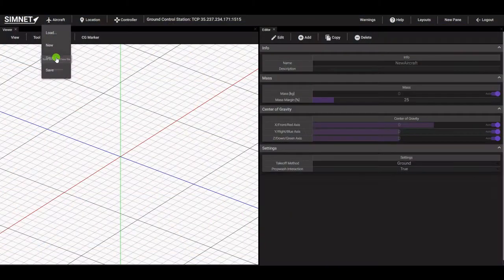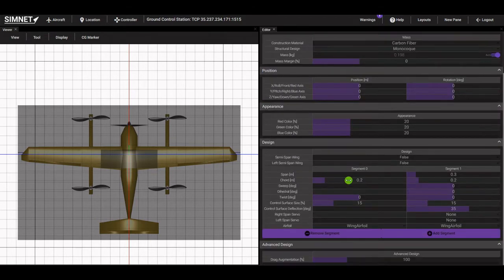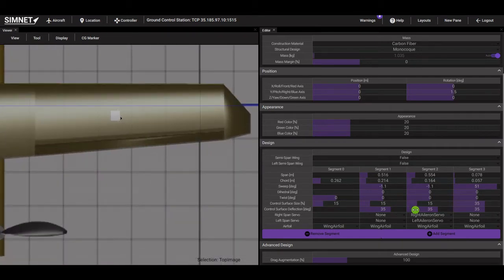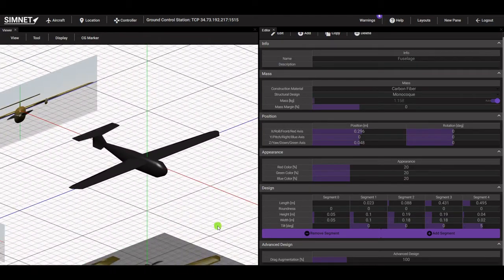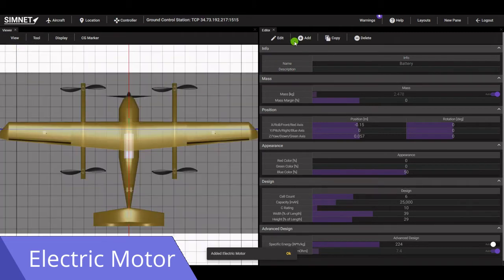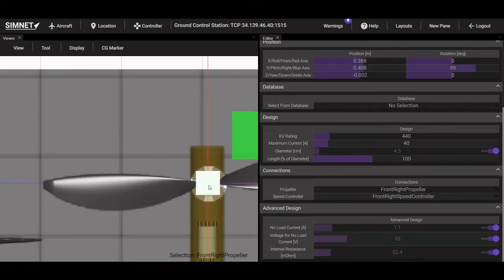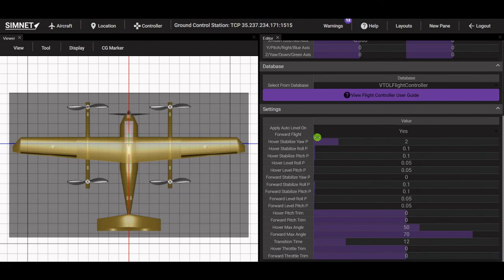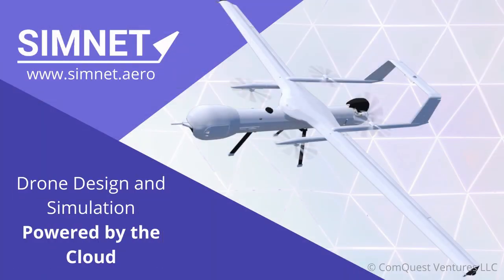SIMNET Designer Tutorial: Modeling a Quadplane VTOL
In this tutorial, you will learn how to model a quadplane VTOL from scratch.  This includes modeling its airframe and propulsion system, adjusting its mass estimation and setting up its flight control system.

SIMNET is a next-generation drone design exploration and simulation environment that runs on your web browser.

Content:
00:00 Introduction
00:19 Reference Images
2:30 Main Wing
5:53 Stabilizers
8:30 Fuselage
11:07 Battery
12:02 Electric Motor
12:37 Propellers
15:32 Weight and Balance
17:35 Flight Controller